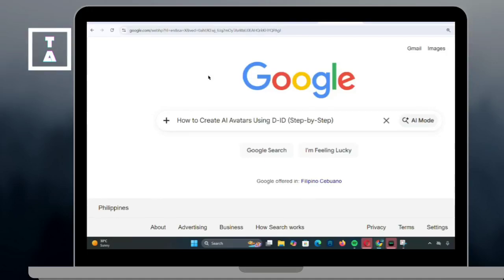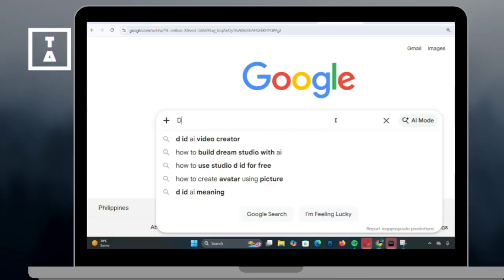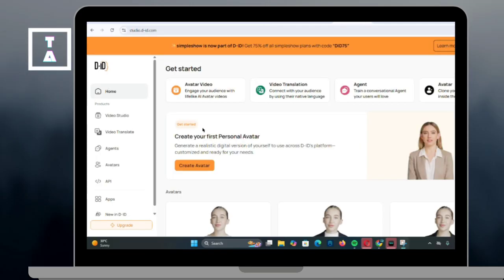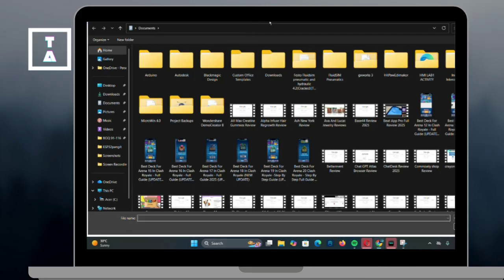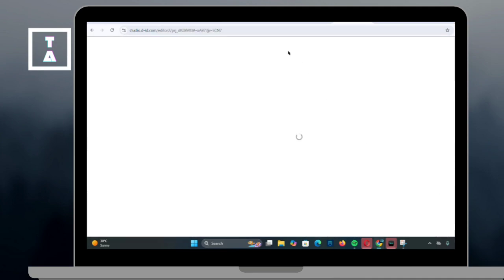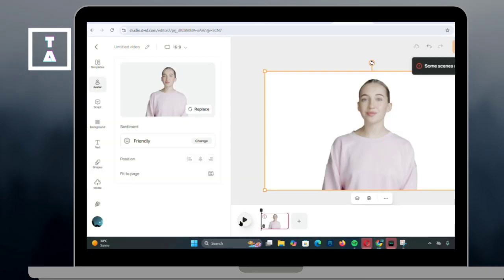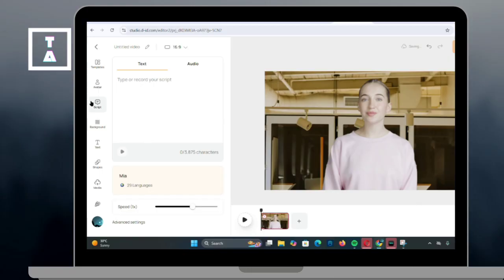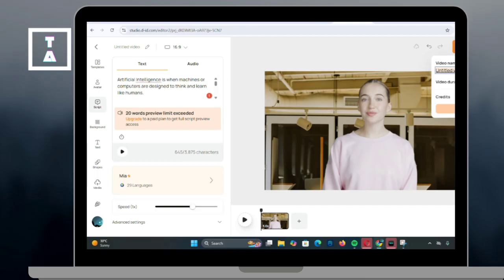How to Create AI Avatars Using D-ID (Step-by-Step) in SECONDS!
Want to create stunning AI avatars that can talk and interact? This comprehensive D-ID tutorial is your ultimate guide! Learn how to use D-ID, a powerful generative AI platform, to design and animate your very own digital human, step-by-step. Whether you're a content creator, marketer, educator, or simply curious about AI, this video will show you exactly how to make AI avatars that bring your ideas to life.

In this video, you'll discover:
✅ What D-ID is and how it works
✅ Navigating the D-ID Studio interface
✅ How to select or upload your AI avatar
✅ Writing and refining scripts for your talking avatar
✅ Customizing voice, language, and style settings
✅ Generating and downloading your AI avatar video
✅ Tips and best practices for creating high-quality AI character videos

Unlock the potential of generative AI and start creating engaging video content with AI-powered avatars today. This easy-to-follow guide breaks down the entire process, making AI avatar creation accessible to everyone.